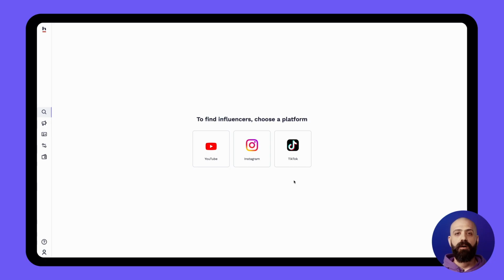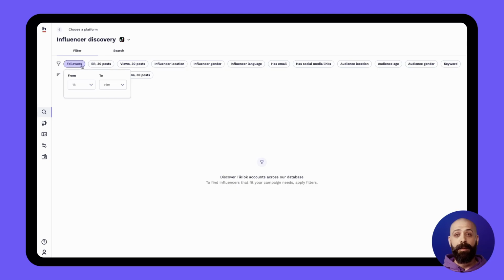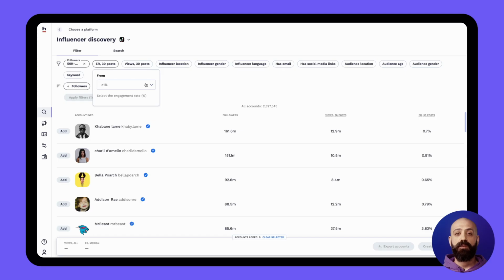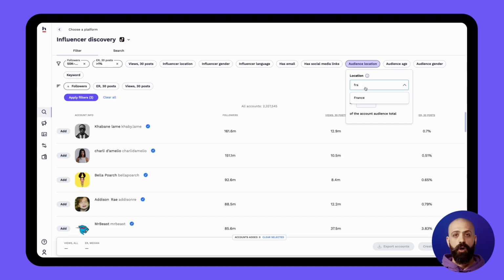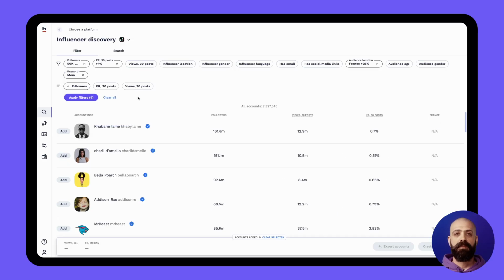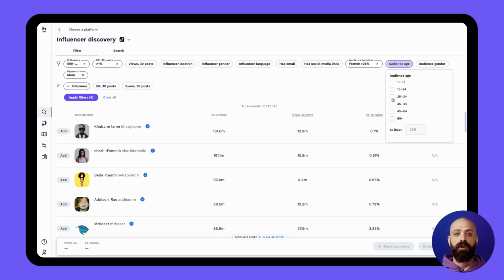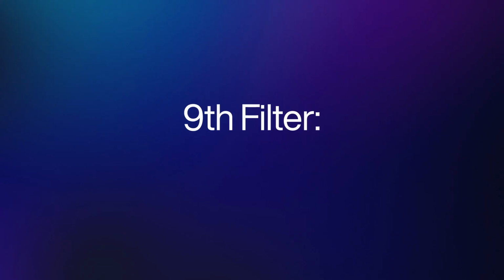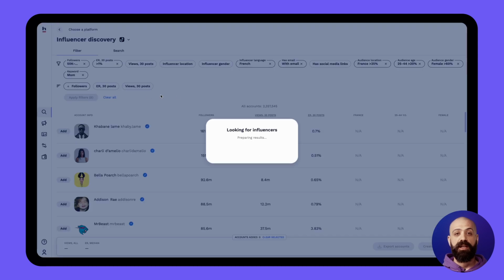How to Find TikTok Influencers Using Hypetrain | Step-by-Step Search Guide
In this lesson, we’ll show you how to search for TikTok influencers using the Hypetrain tool and demonstrate how to use essential filters to find the perfect match for your marketing campaigns.

What you’ll learn in this video:

Followers Filter: Learn how to set a minimum follower count, with a recommendation of at least 50,000 for TikTok influencers.
Engagement Rate Filter: Discover why a minimum engagement rate of 1% is crucial for selecting influencers.
Audience Location Filter: Find influencers based on specific country locations, with a recommended minimum of 25%.
Keyword Filter: Use relevant keywords like ""Mom"" to target niche audiences.
Audience Demographics Filters: How to filter by age and gender to reach your target demographic.
Influencer Language Filter: Use this filter to find influencers who speak a specific language, like French.
Has Email Filter: Find influencers who provide an email for easier communication, especially important on TikTok.
By the end of this video, you’ll have a solid understanding of how to find the best TikTok influencers using Hypetrain, tailored to your brand’s needs and audience.